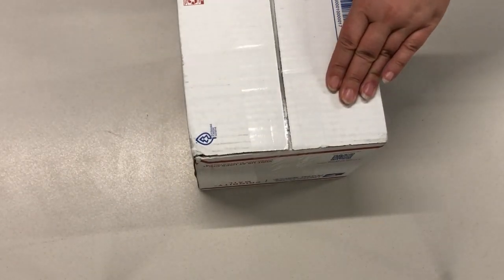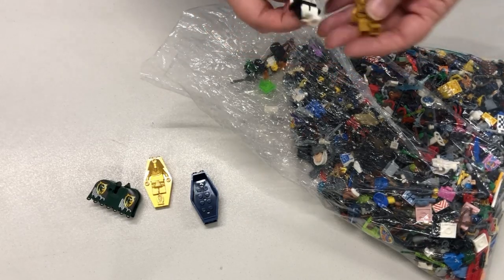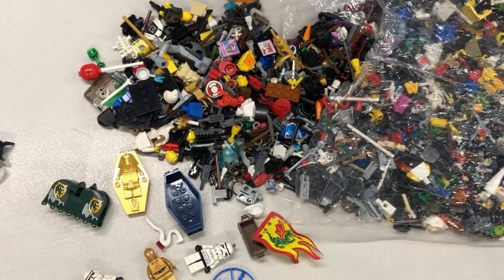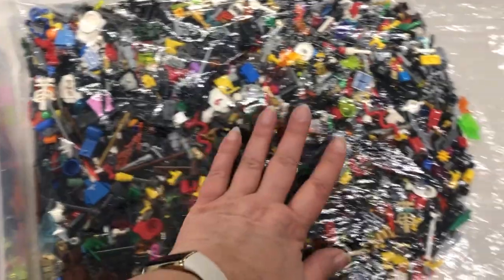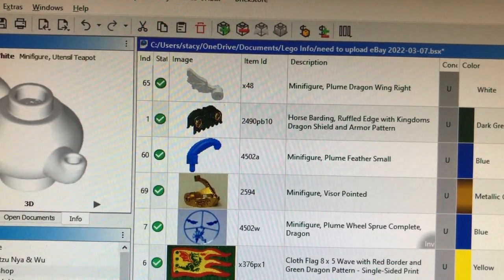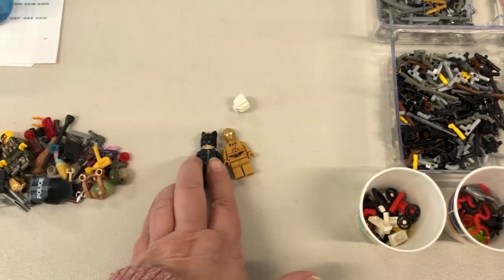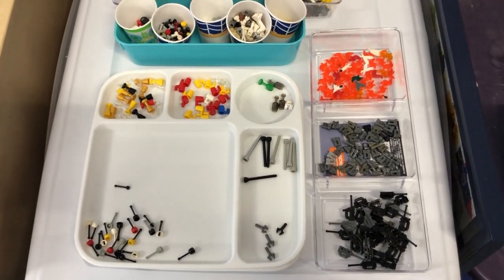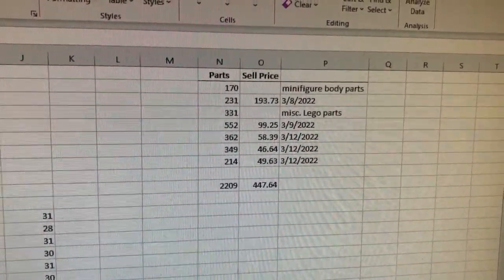Vlog #10 - Awesome Lego Haul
I paid more for this Lego eBay auction than I have most of my others? Why? Because of all the fun parts!